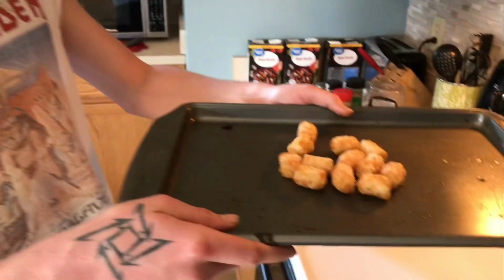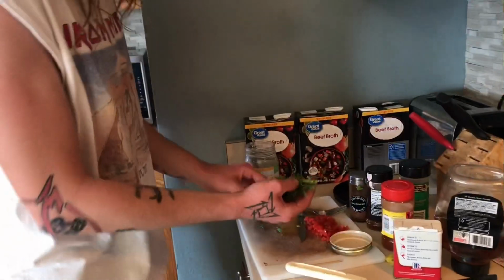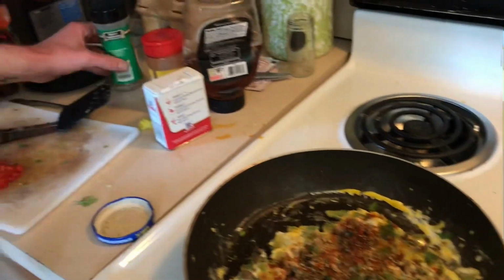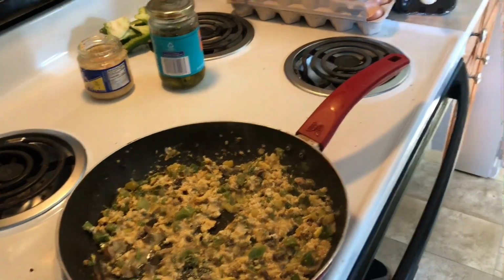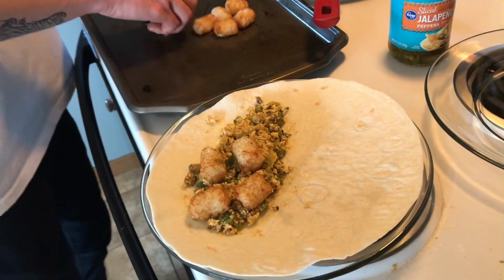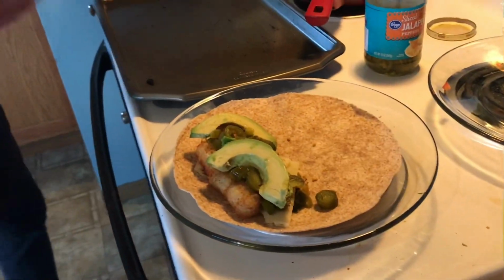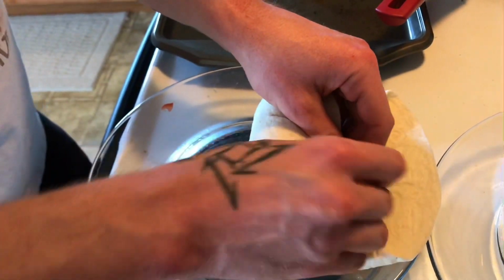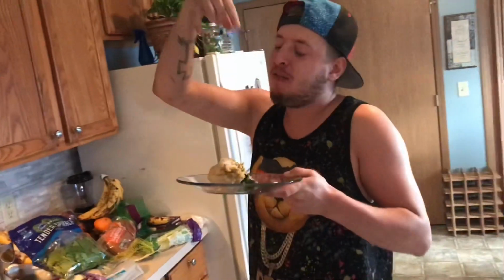How To Make: Infamous Godlike Breakfast Burritos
these are the best of breakfast burritos. work as unto god and you will see success.